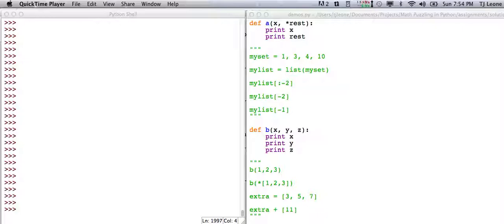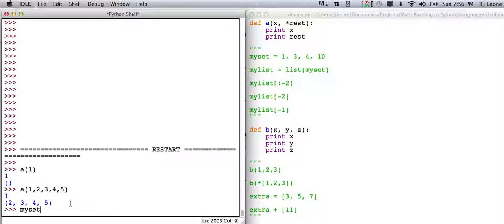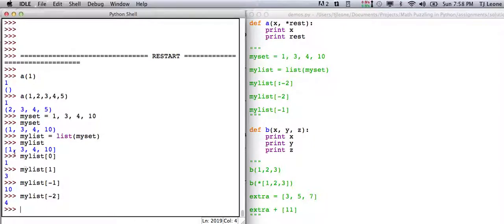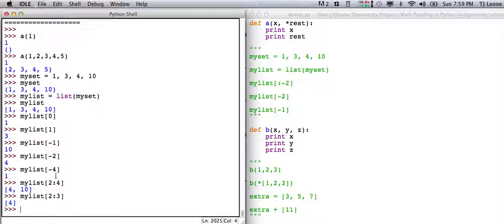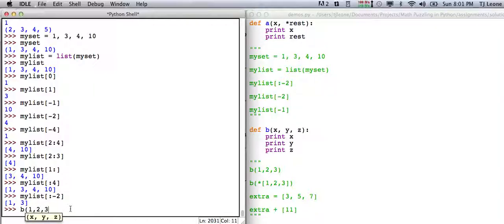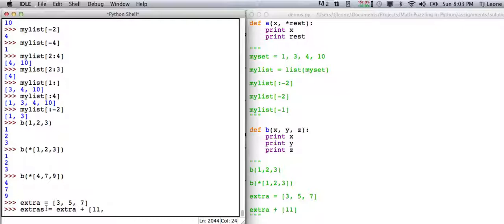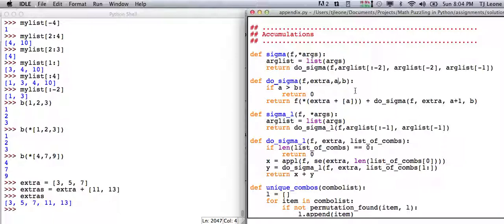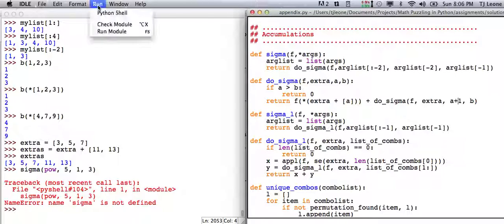Math Puzzling in Python: Sigma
An explanation of some of the Pythonese used to write the sigma function.